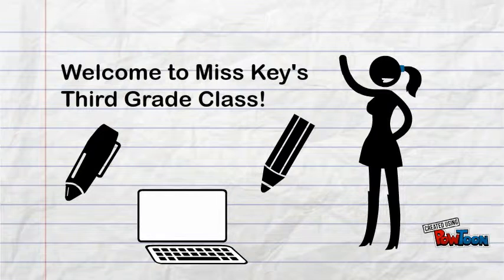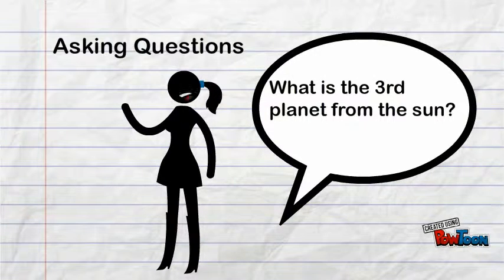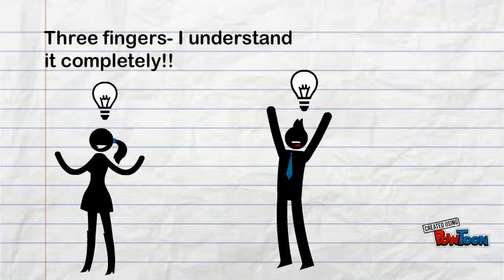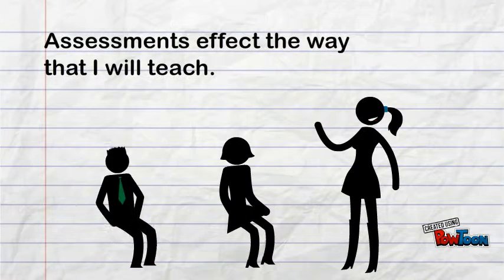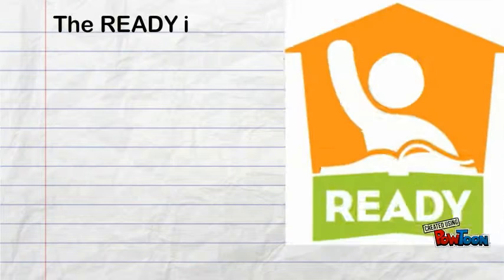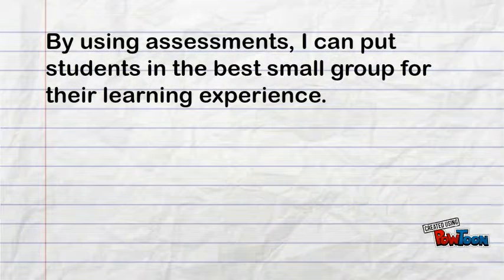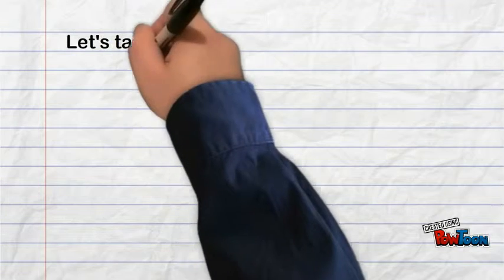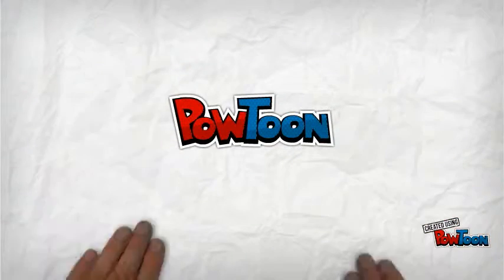Assessments Part 1